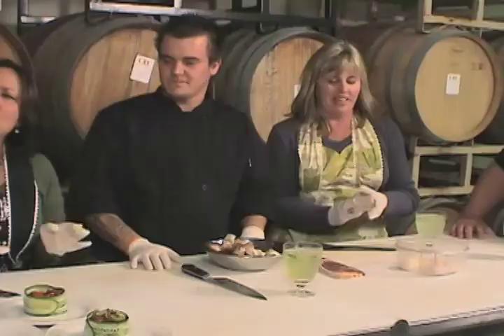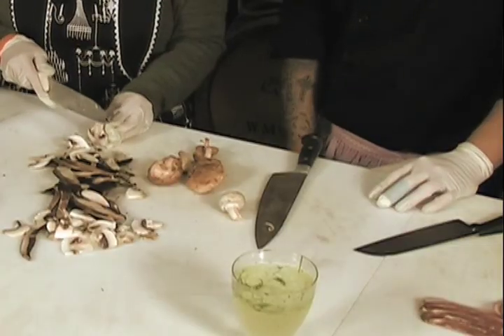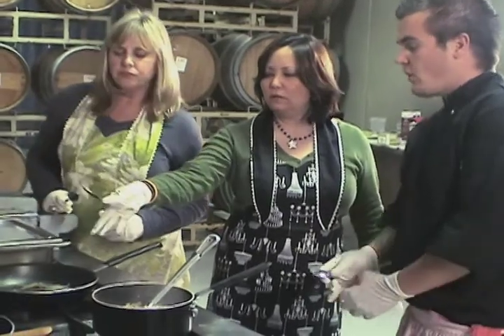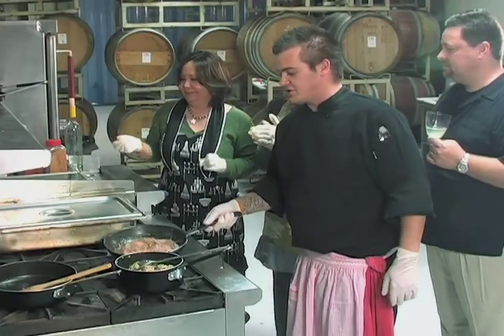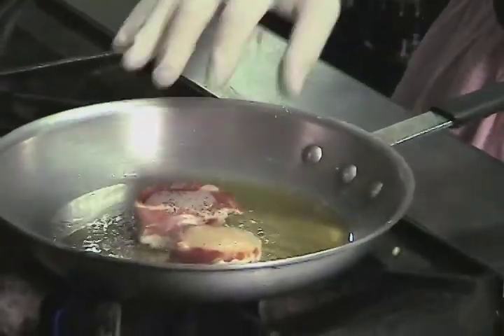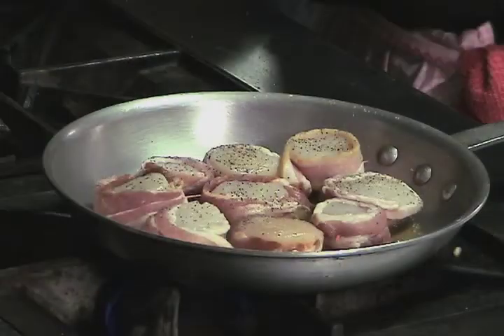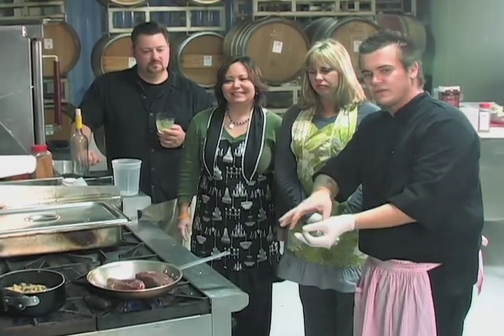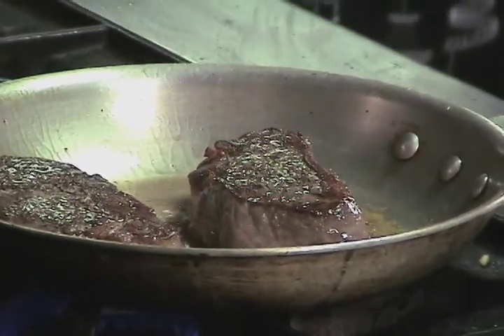The Culinary Cocktail Hour Episode 10 Part 2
In this webisode Steve Van Horn welcomed TV hosts Cindy & Roxanne to OC Custom Wine in Anaheim, CA.  They were treated to wonderful award-winning wines and gourmet food!  The Culinary cast was delighted to savor all those mouth watering flavors and in turn offered a cocktail to Steve and his chef to enjoy!  By the time the day was done they all had quite the party!  OC Custom Wine in Anaheim is a great place for a special celebration or a simple yet informative wine tasting.  If you visit, mention you saw them on The Culinary Cocktail Hour!